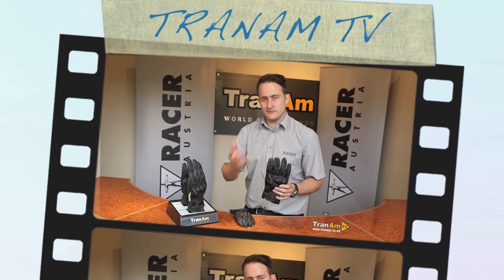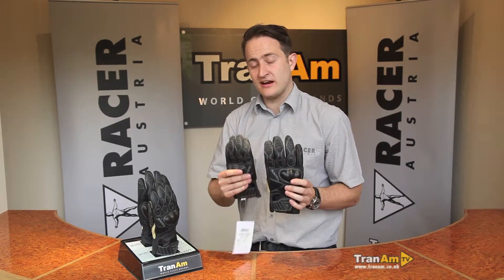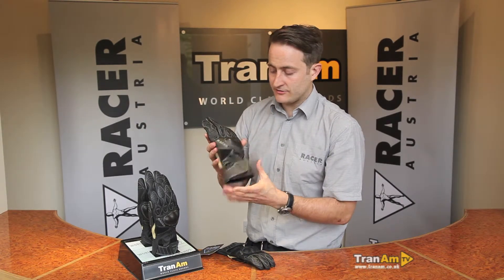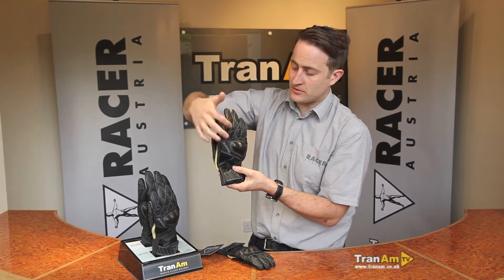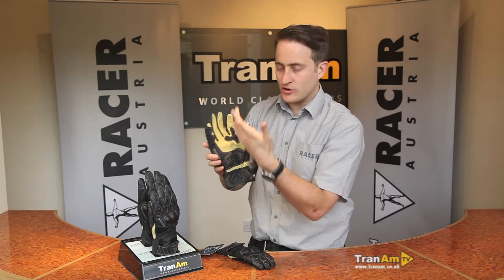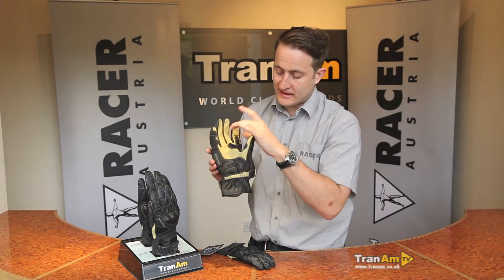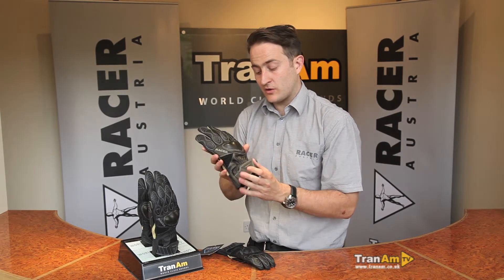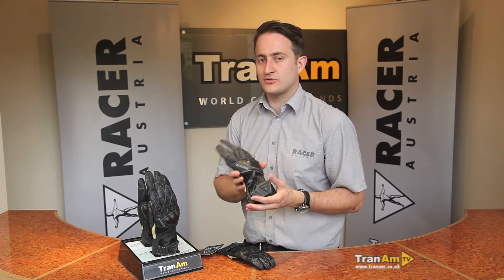RACER Short Sport Motorcycle Gloves - Full HD (1080p) | Bikerheadz.co.uk